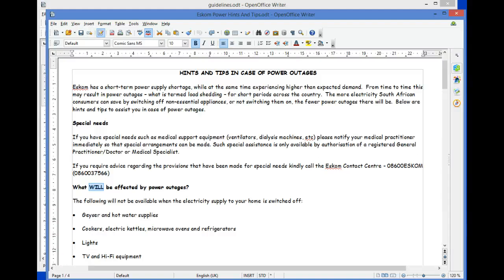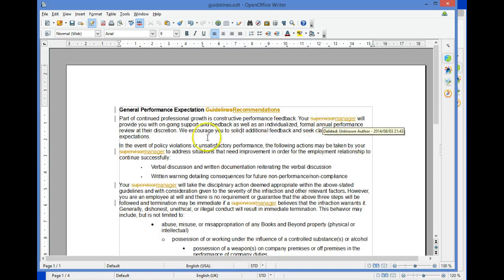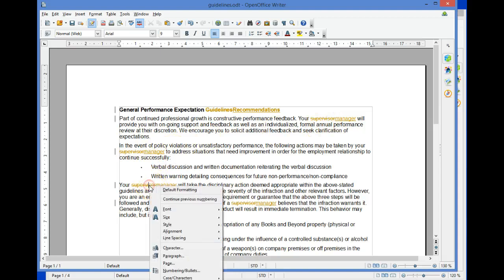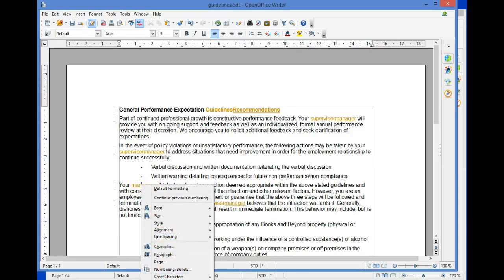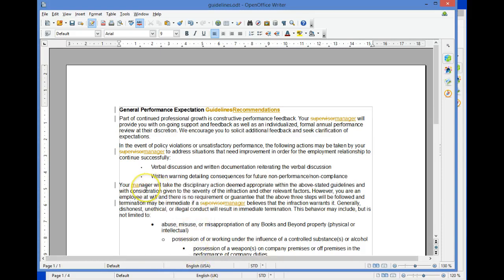CAT 12 OpenOffice Writer 4.1 - 02 Reviewing & Tracking Changes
Reviewing and Tracking Changes in Apache OpenOffice Writer 4.1, for Computer Applications Technology, Grade 12 (South Africa).